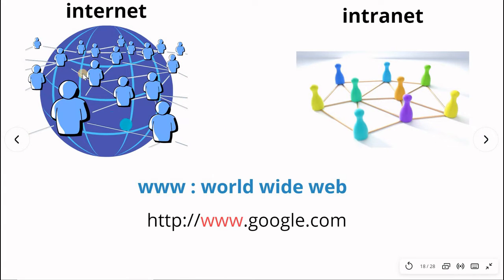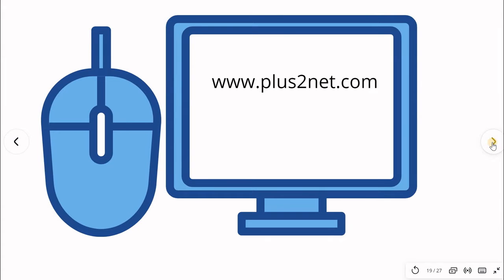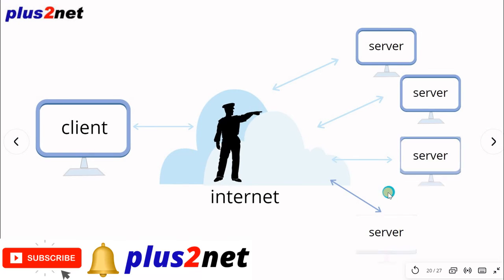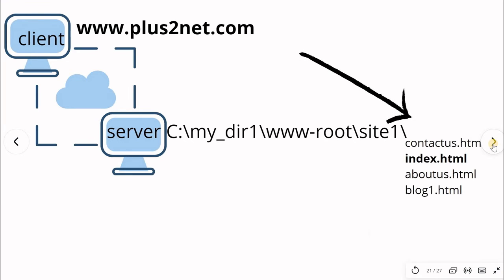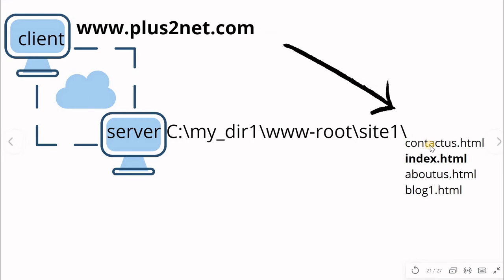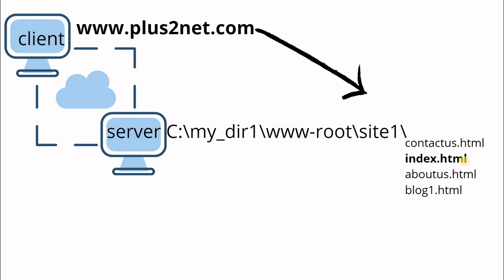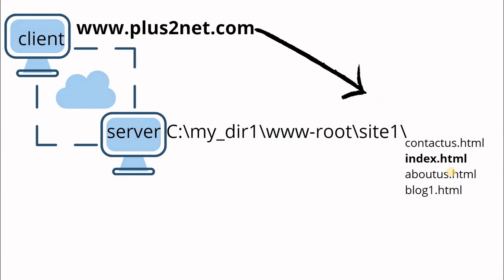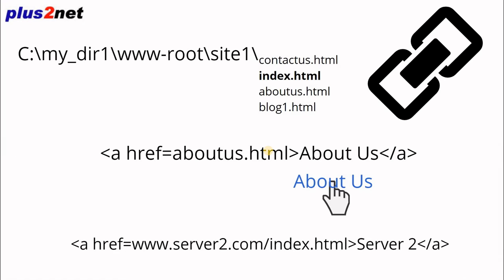Basics of Internet, world wide web or www , reaching the home page of the site. Hosting server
Why we use world wide web in our domain names ?  This is to differentiate between internet and intranet . We can also have sites in our local intranet also. All servers are configured to open the domain names with or without www.

How we can find a server for the domain we want to visit? I may type in my browser then to connect to the server hosting that we have to first see the DNS to get the IP address of facebook, then take the help of the internet hardware to reach the server.
At the server we are directed to a particular directory showing us the first page or home page of the website. This home page or first page is configured to show off first when visitor arrives. We call this as our Home page.
Which page to show as default page or home page is different for different type of servers.

Linking of pages are most important as we ask visitors to go to different pages by clicking a link. There are two parts of the link here one is the address part and another is anchored text.  By clicking the anchored text we reach one different page.  We can link to different web server in different location by linking. Here we can use ip address also.  But linking by IP address requires us to know exactly the path within the server also.

Can I host website in my desktop or Laptop ? Why it is not possible ?